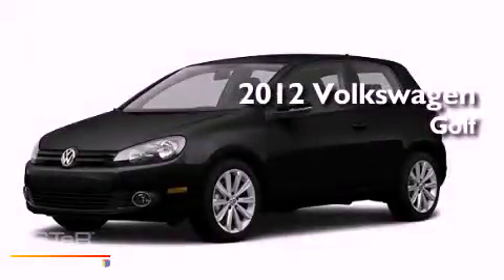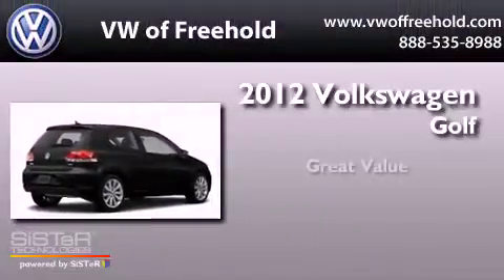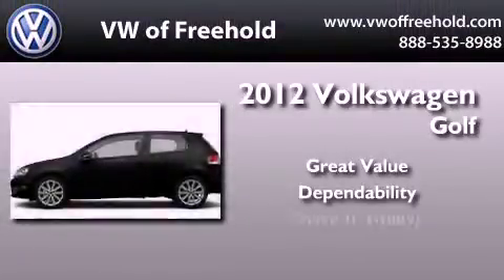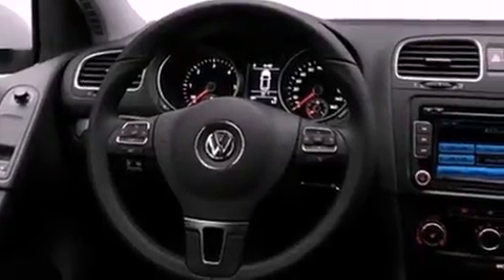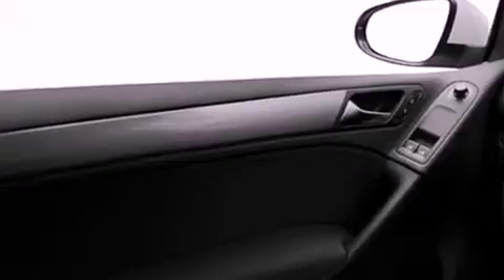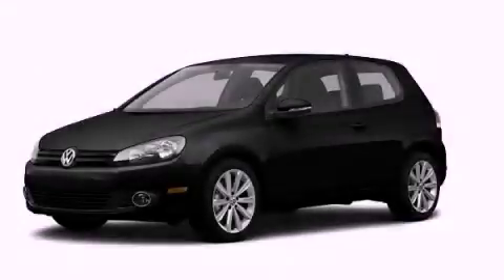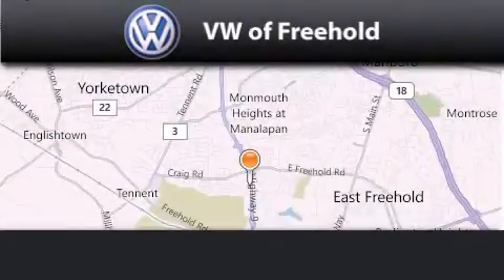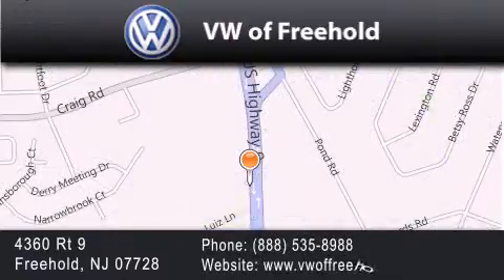2012 Volkswagen Golf Freehold NJ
We are proud to present this 2012 Volkswagen Golf .

 Year : 2012
 Make : Volkswagen
 Model : Golf
 Engine : 4 - CYL.
 Trans . : MANUAL
 Exterior : BLACK
 Miles : 5
 Interior : TITAN BLACK CLOTH